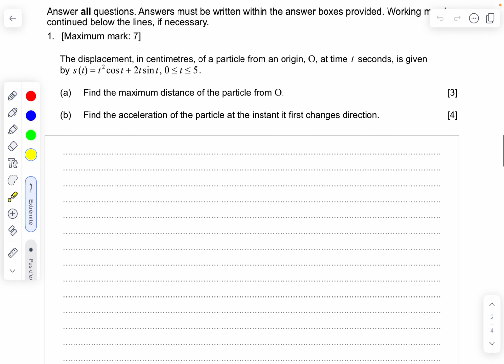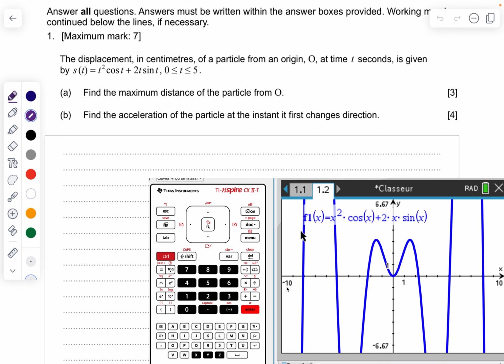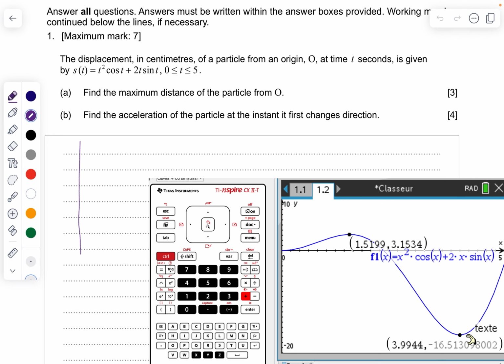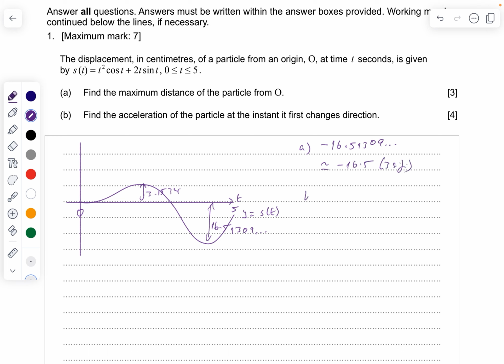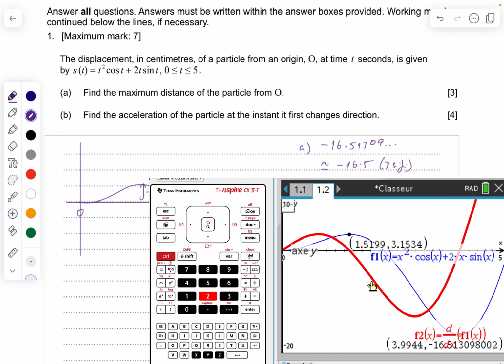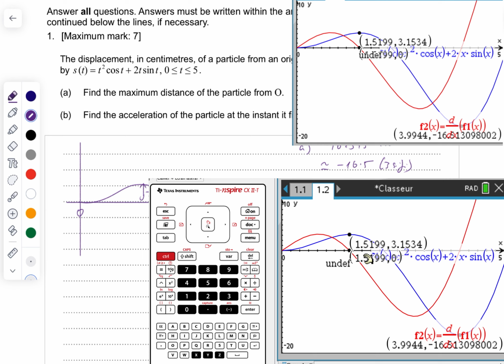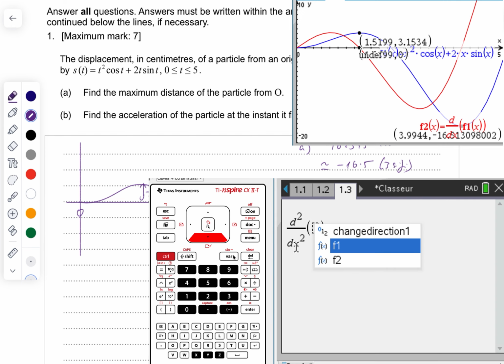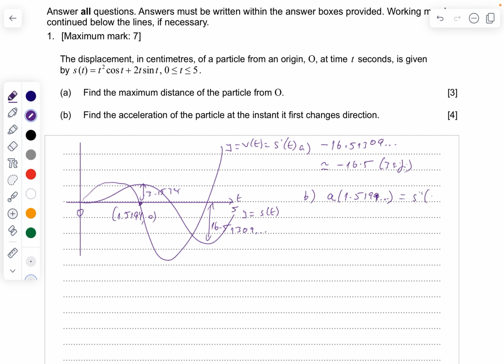AA SL Kinematics and Integration q1